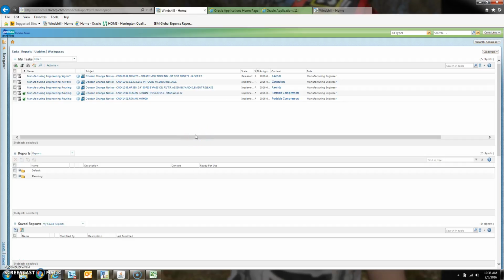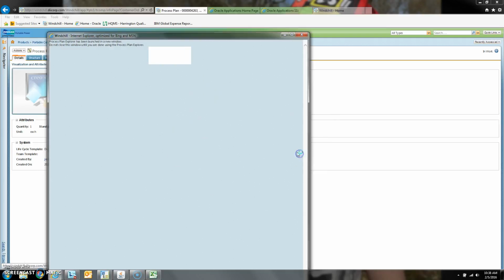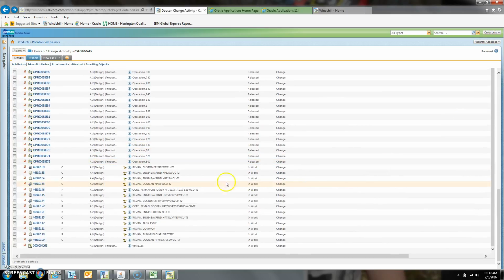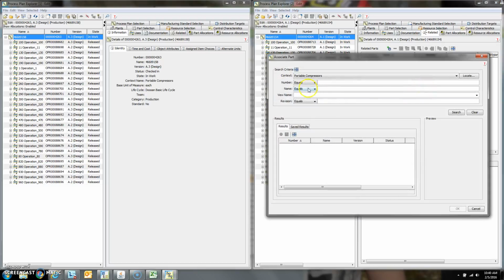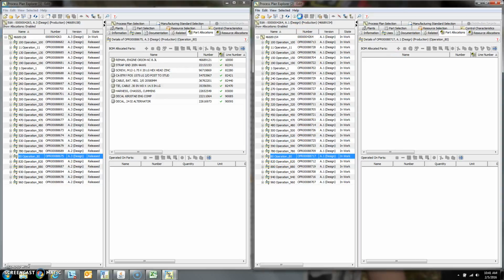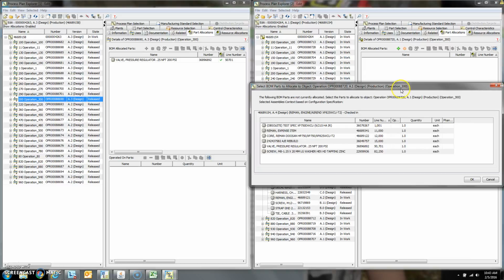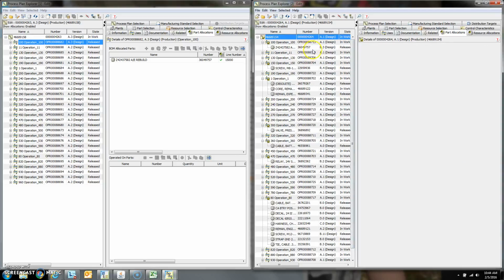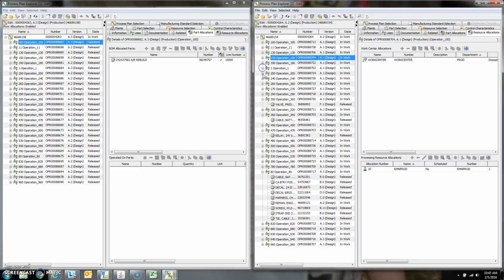Duplicating an Existing Process Plan